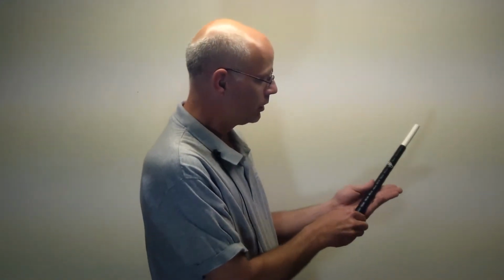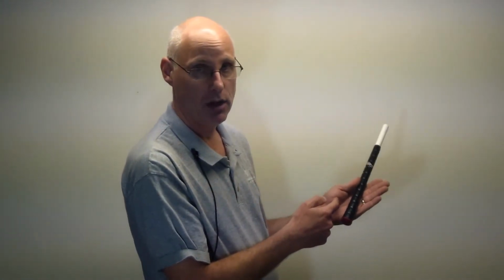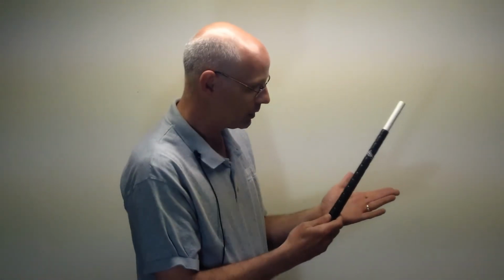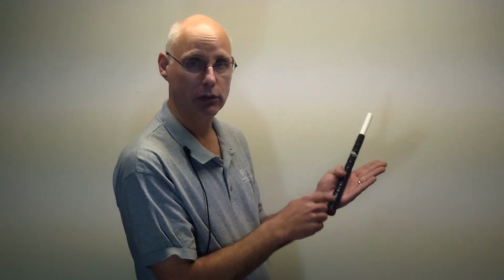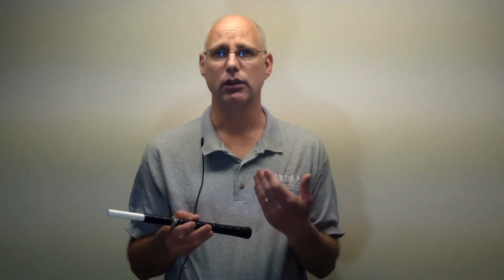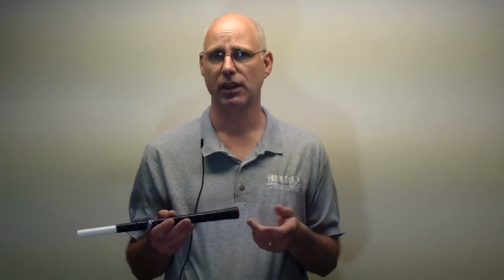Why Are Golf Grips Made In Different Sizes?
- How do I know the proper size golf grip for my golf game? Hireko's Technical Director Jeff Summitt will show you why hand size and where you place the golf grip in your hand require different sizes.  As the grip is the only contact a player makes with a golf club, it only makes sense that when selecting the right golf grip it should be custom fitted so the player can keep their hands position on the club in the same place and encourage more consistency from shot to shot.

For more detailed information on golf clubmaking, refer to Jeff Summitt's best-selling book, "The Modern Guide to Golf Clubmaking" shown here

Hireko Golf is your #1 source for custom golf clubs, golf components, golf clubmaking tools, supplies, and technical knowledge. To download Hireko Golf Equipment's 172 page catalog go

Also, Hireko has the lowest price on all branded shafts & grips it carries! Details here:
We are a full line distributor of True Temper, SK Fiber, Apollo, Aldila, UST, FST, KBS, Project X and Grafalloy shafts and Golf Pride, Lamkin, Winn, Black Widow, UST and SuperStroke grips at the lowest prices possible online.

for the lowest prices and best selection.